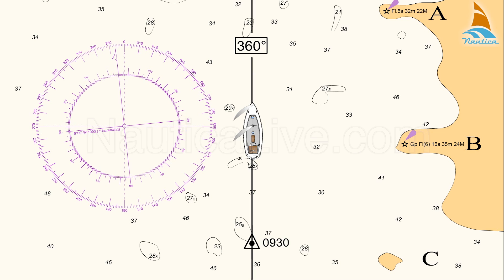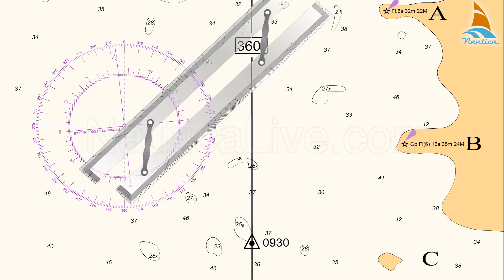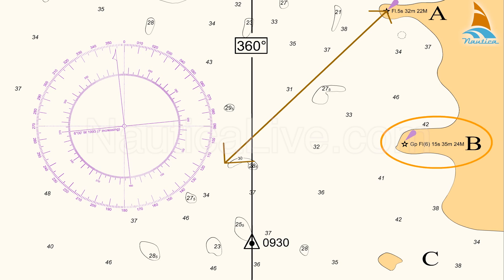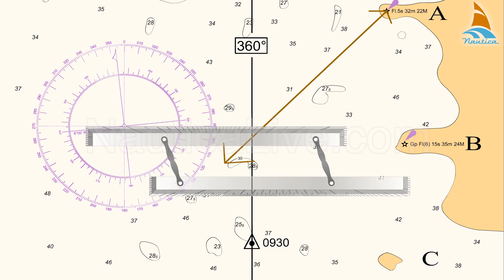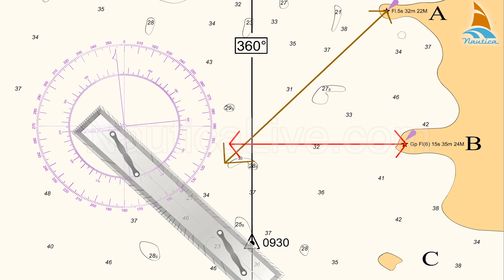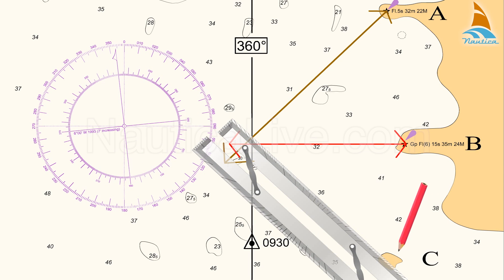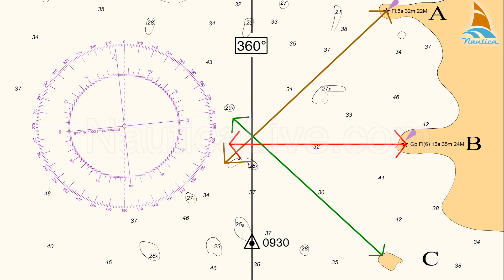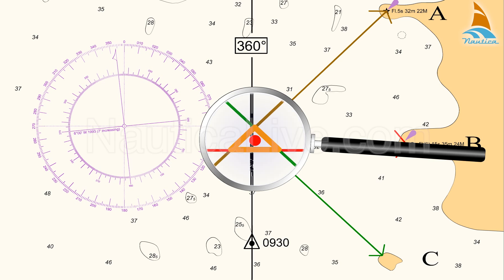Fix position comb cross compass bearings comb cross compass bearings 2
Now plot the bearings one by one on the Nautical chart.
First the bearing from -lighthouse A:
Place the parallel ruler on the compass rose at the 045° degree line and transfer that line, passing from lighthouse A and crossing the course line.
Then, the bearing from lighthouse B:
Place the parallel ruler on the compass rose on the 090° degree line and transfer that line passing from lighthouse B and crossing the course line.
Thirdly, the bearing from Island C:
Place the parallel ruler on the compass rose on the 135° degree line and transfer that line passing from Island C and crossing the course line.
Generally, when using three LOPs and due to small errors in the bearings, a triangle may form where they intercept.
In this case the center of the triangle will be the fix position.